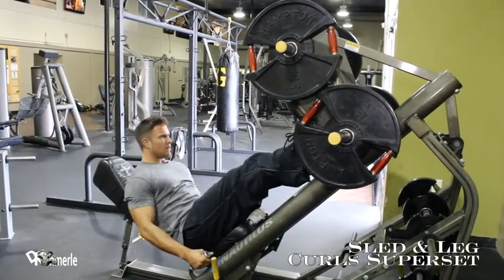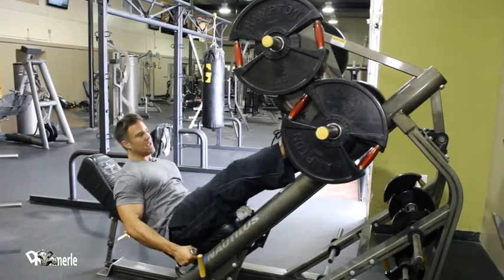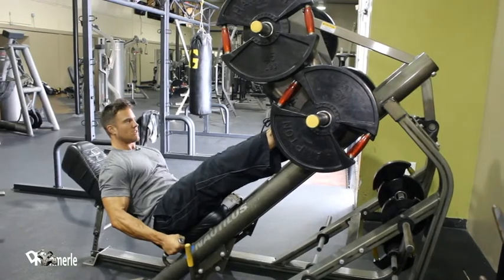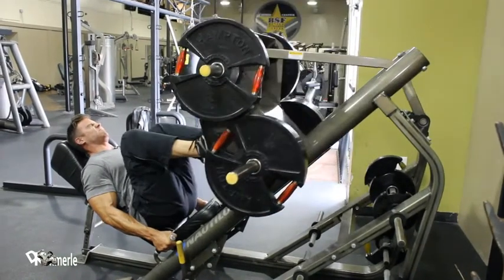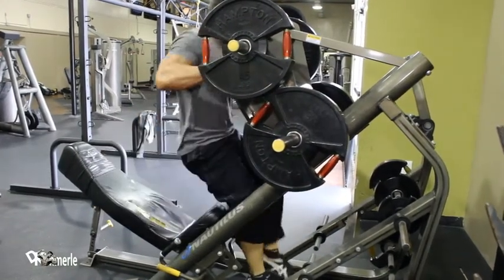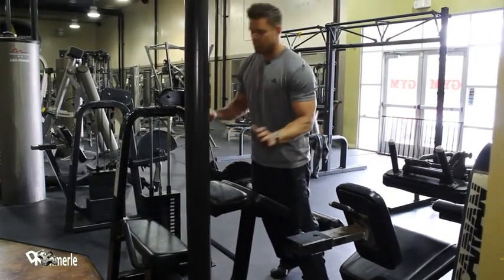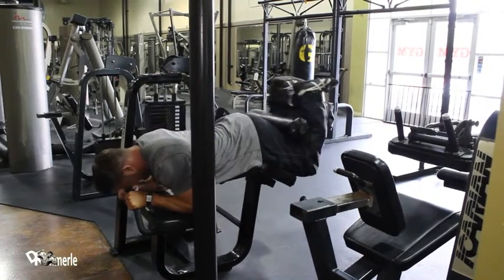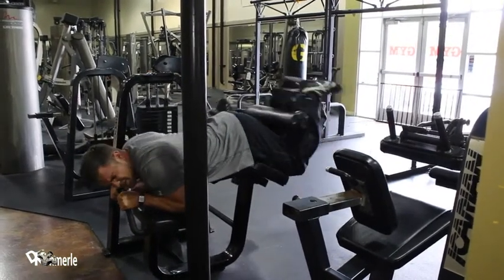Sled Leg Curls Superset ~ Fighter Workout 2